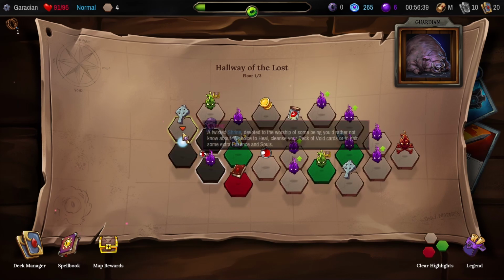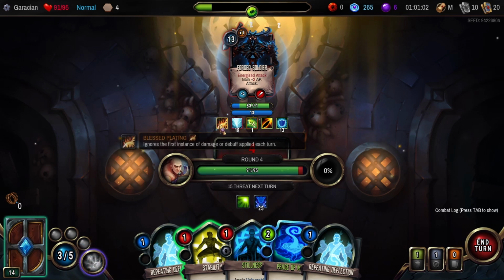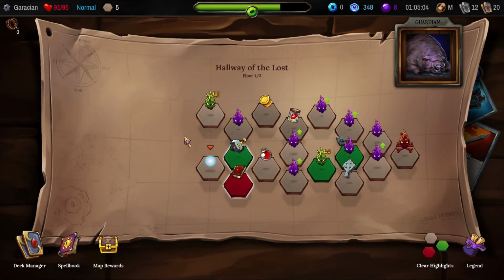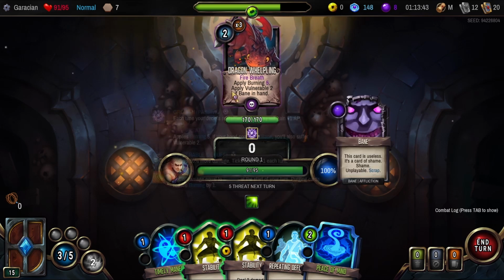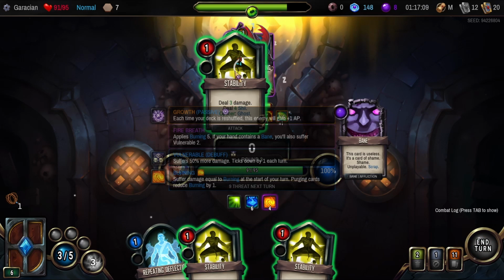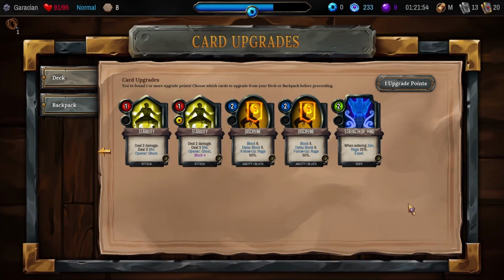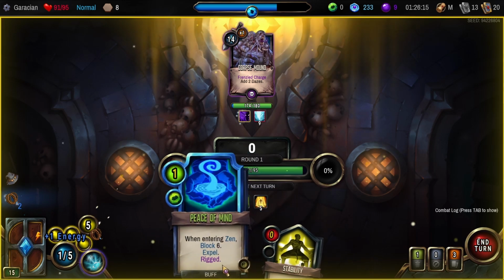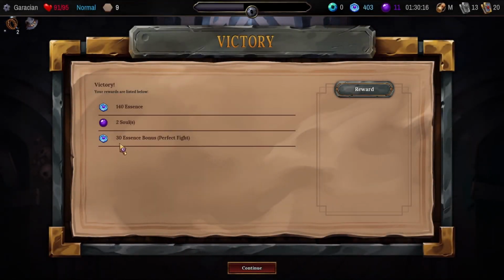Vault of the Void Enlightened 02 ~ Early heavy hitter